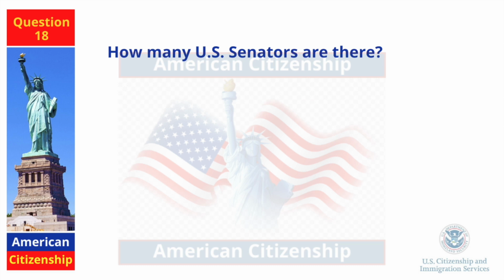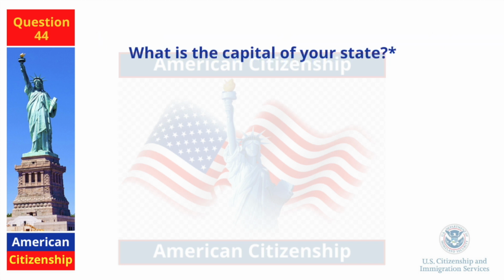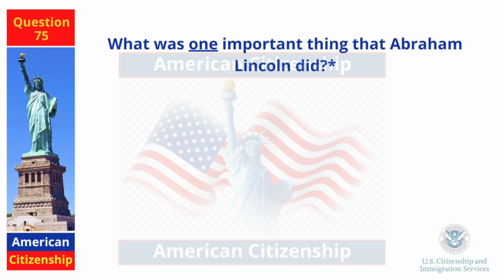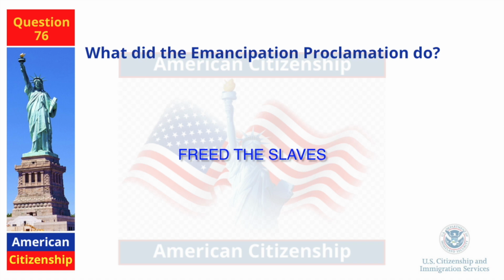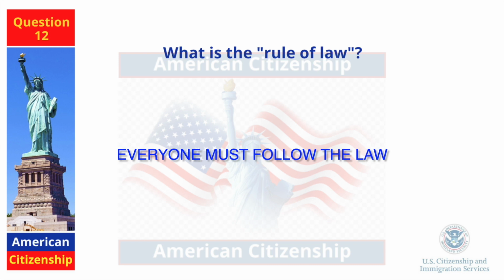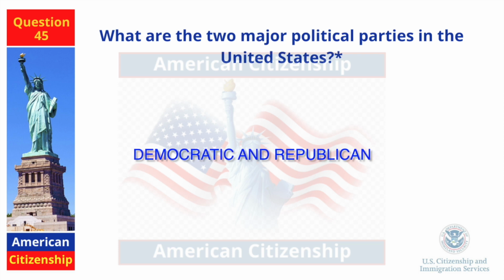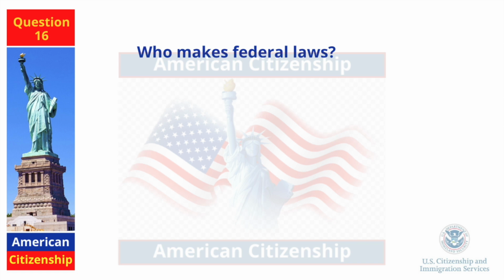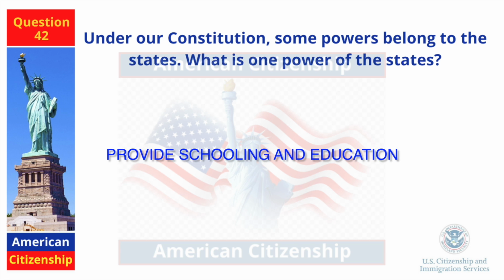2023 - 100 Civics Questions (2008 version) for the U.S. Citizenship Test I US Citizenship Test 2023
With the 2008 version of the civics test, the interviewer will ask you to answer 10 out of the 100 civics test questions. You will pass when you answer at least 6 questions correctly. All questions on the test are asked orally.

There will be the English portion of the naturalization test as well.
You must demonstrate an understanding of the English language, including the ability to read, write, and speak basic English.

Practice your civics questions with EASY answers! ALL 100 Official USCIS Questions and Answers (2008 Version). Repeated Questions and Answers,

This channel is to support those who are in line for their naturalization test in the USA.

This channel helps to memorize US Citizenship Civic questions and answers easily.
This channel is dedicated to helping immigrants prepare and pass the Naturalization Interview and Tests for U.S. Citizenship. Educational help videos will be posted on this channel like how to prepare for the Naturalization Interview, form N-400, Civics Test, Speaking, Writing, Reading Exams and more.

Apart from this 100 Civics Questions video, we have prepared mock tests that you can take to prepare yourself and test yourself in the comfort of your home and gain confidence.

American Citizenship, American Citizenship Test 2022, us naturalization test 2022, us citizenship test 2022,

All video on this channel is ONLY for information and educational purpose.